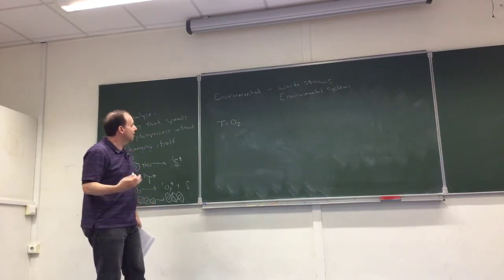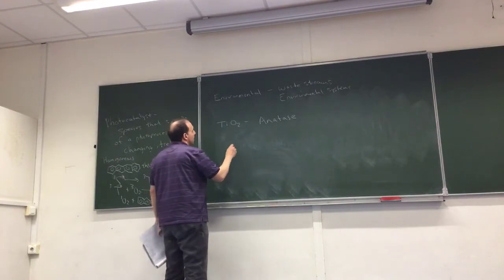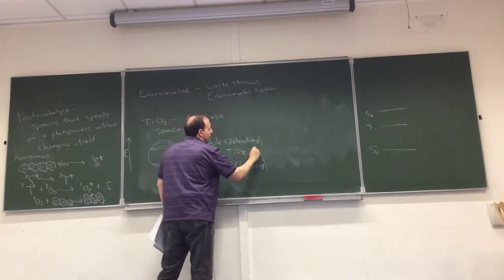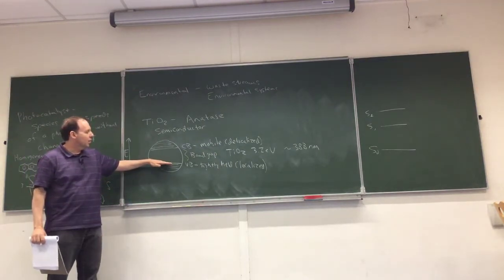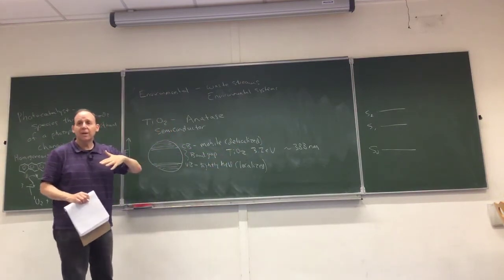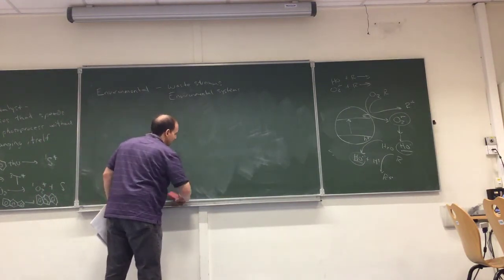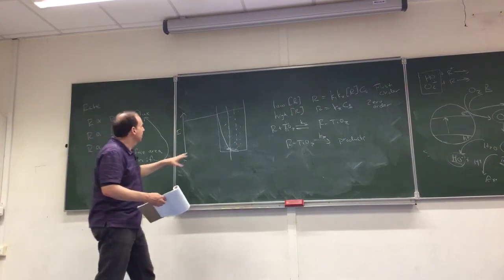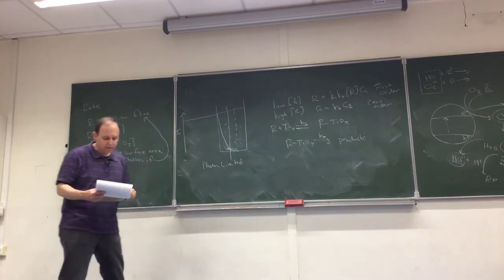Pr. Matthew Tarr SCSC Jun 5 2018